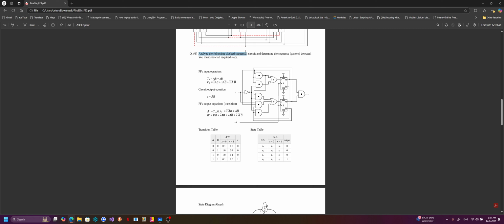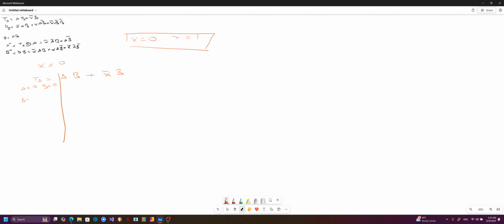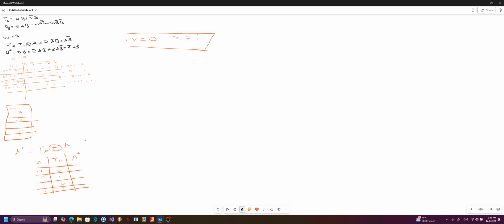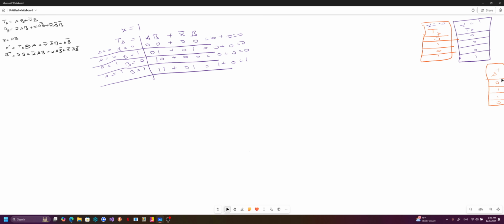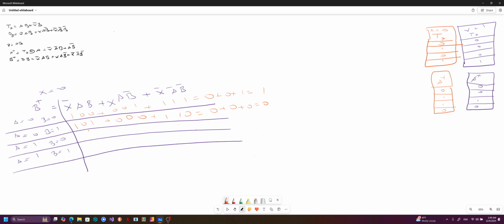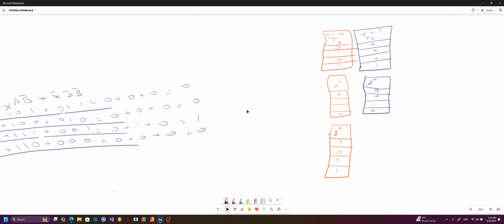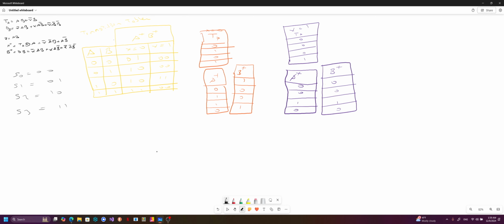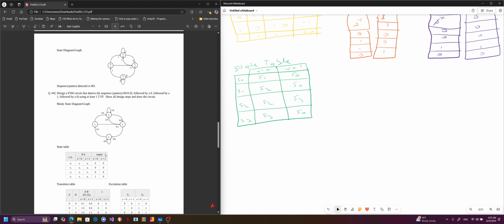Digital Systems Clocked Sequential Circuit Problem Solving | Transition Table | State Table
Hello everyone,
In today's video, I am solving the Digital Systems  Clocked Sequential Circuit Problem and explaining to you guys how to solve it step by step.
I hope you guys found the video helpful and liked it.
I will see you guys in another video.